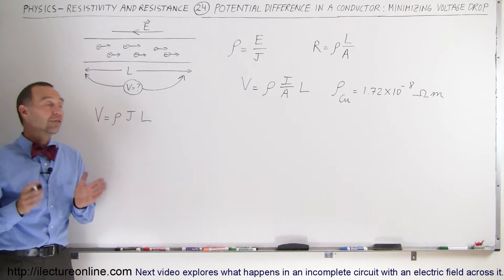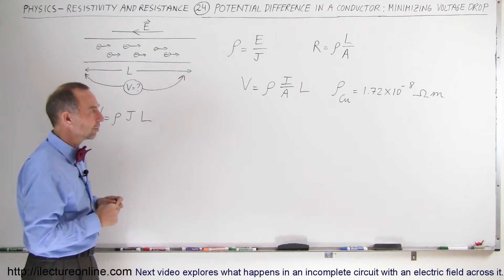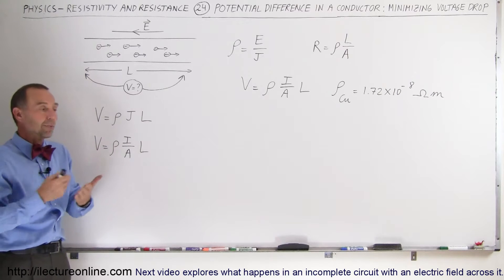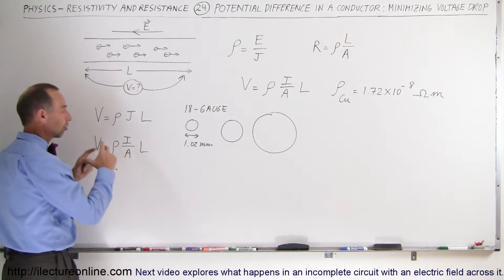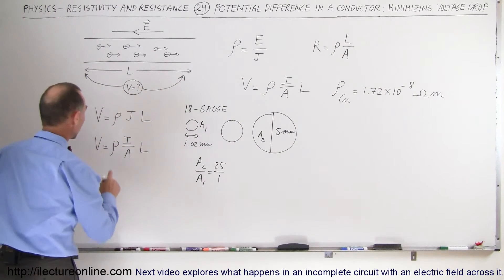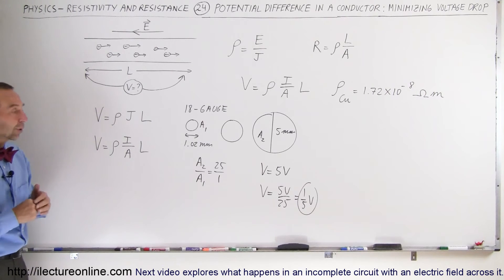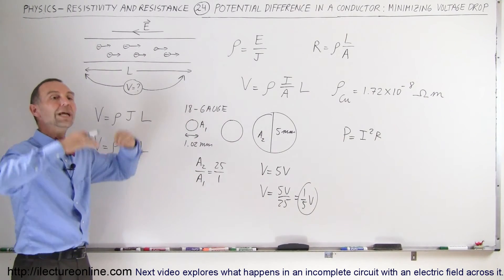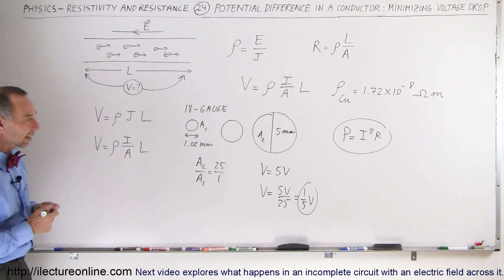Physics 40 Resistivity and Resistance (24 of 33) How to Minimize Voltage Drop?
In this video I will explore how to minimize the voltage drop across a conductor.